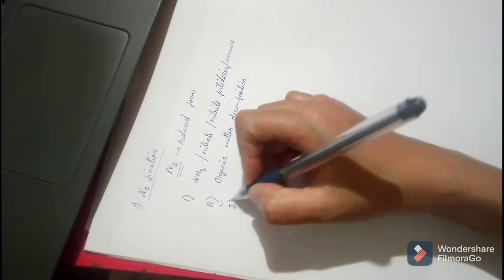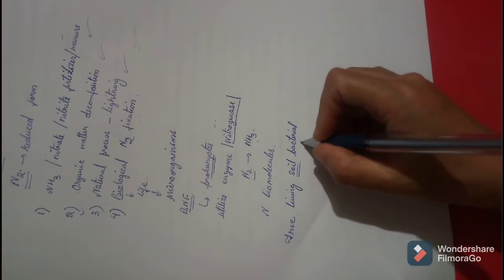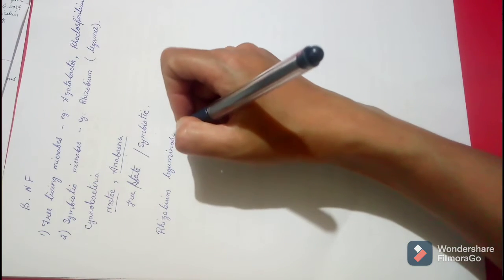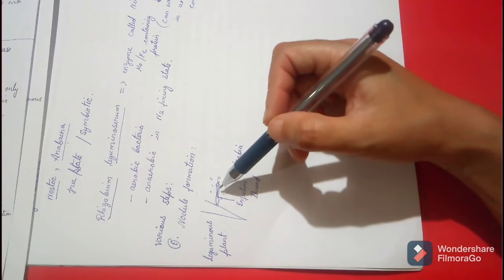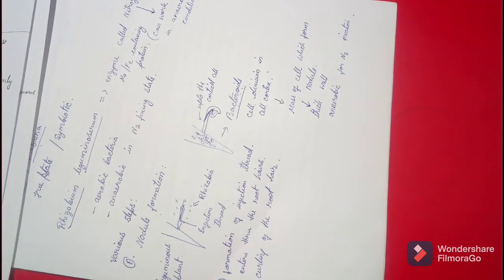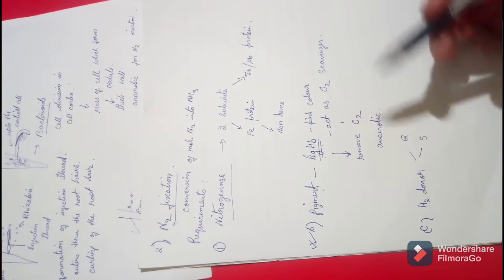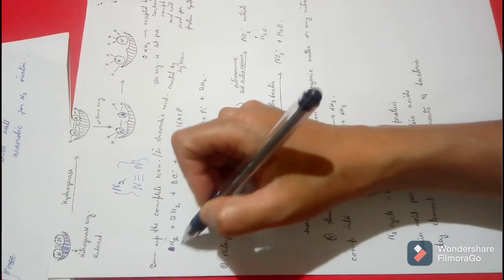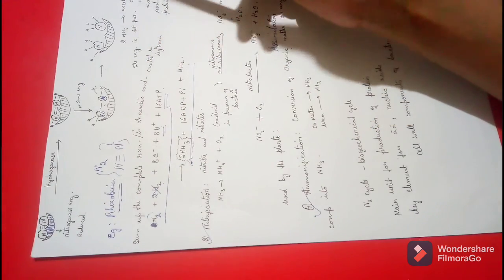Role of Microorganisms in Nitrogen fixation and Decomposition of Organic matter